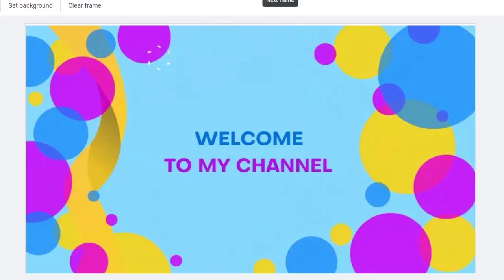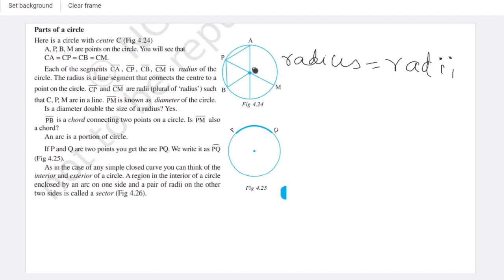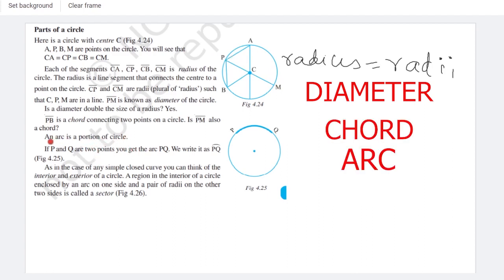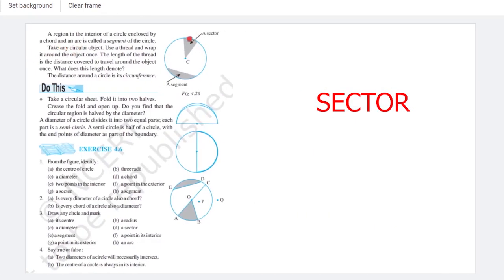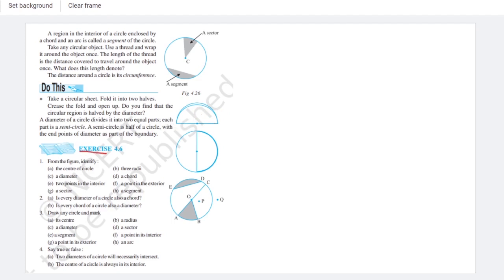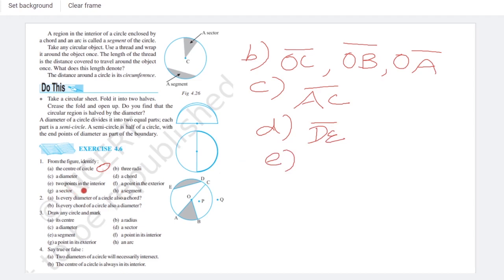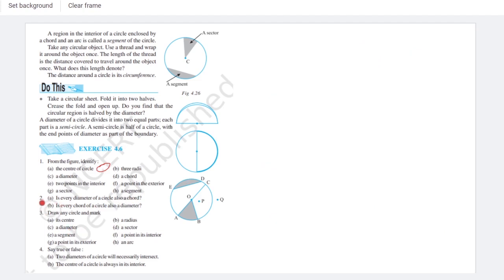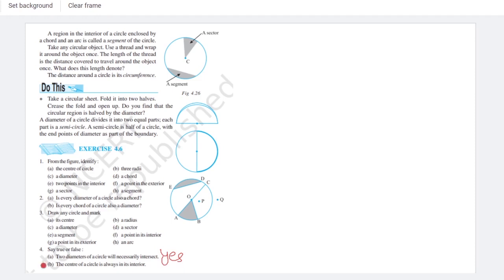Circles | Chapter 4 | CBSE Class 6 Maths